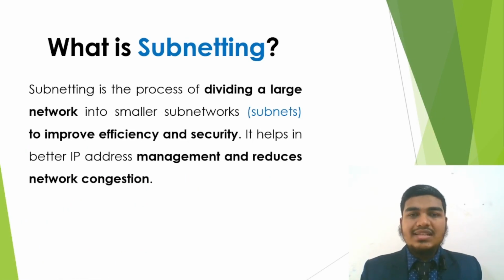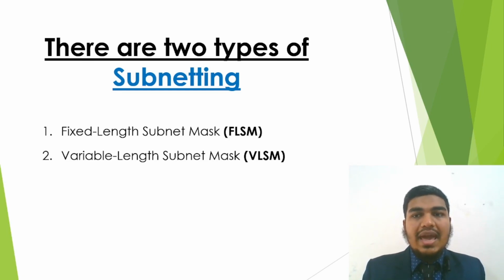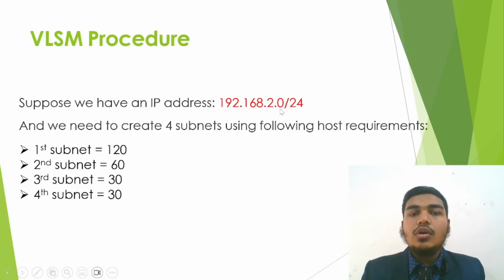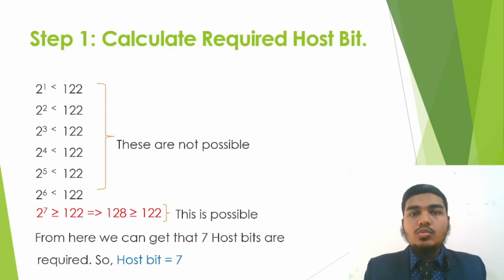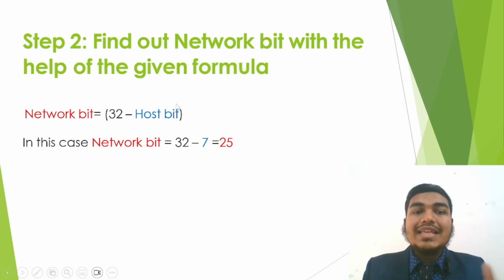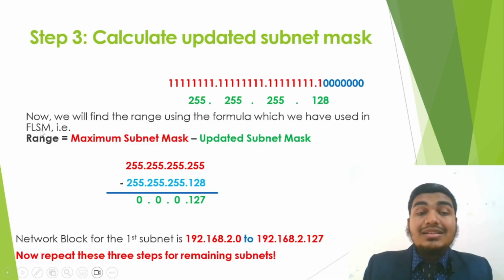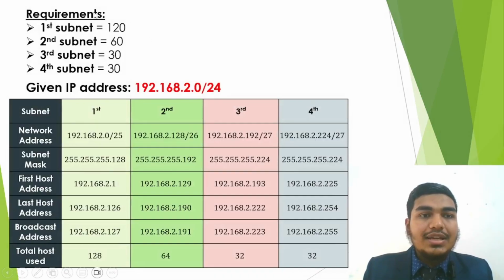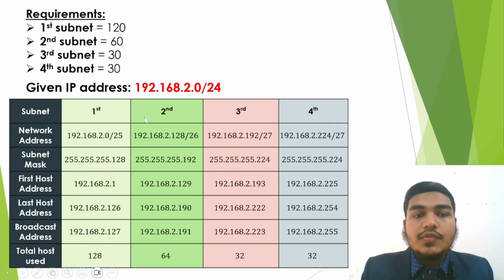VLSM Procedure. Learn easily with Md. Nawshin Zaman